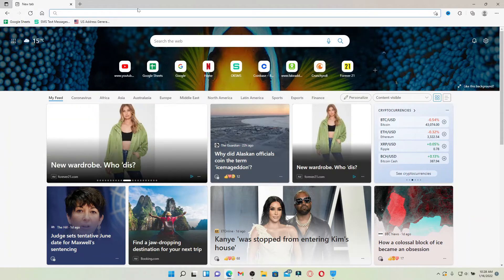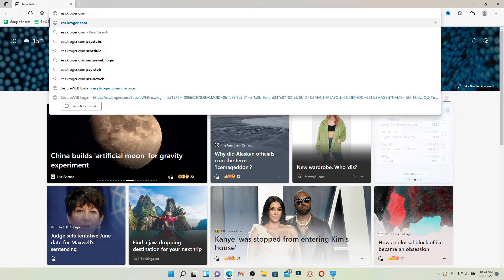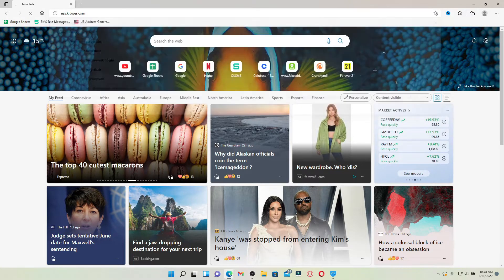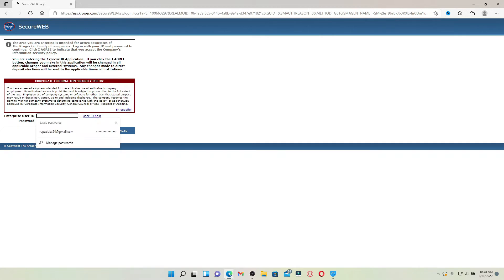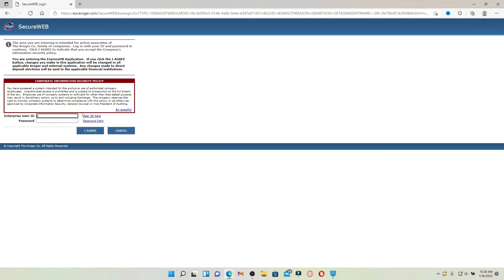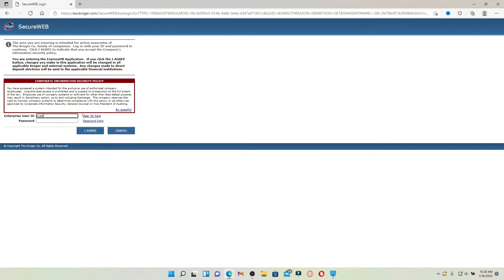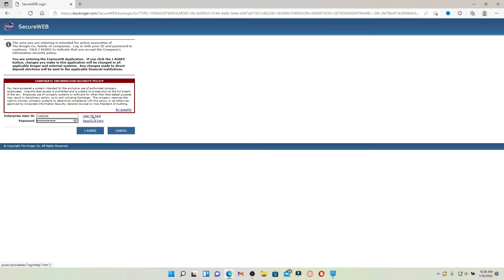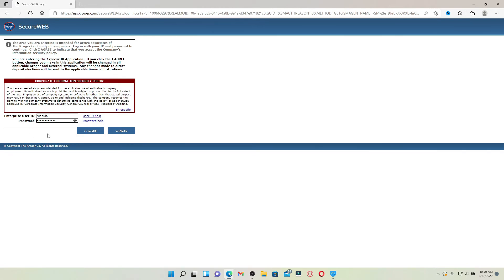How to Login Kroger Employee Account | Kroger Login Sign In 2022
Are you a Kroger employee and you want to access your account online? You can login to your account and access your information and any pending transactions. You can also view and download your time card. If you need assistance, you can chat with a customer service representative and they will be happy to help you.

CHAPTERS
0:00 - Intro
0:24 - How to Login Kroger Employee Account
1:22 - Outro

Hey EveryOne!